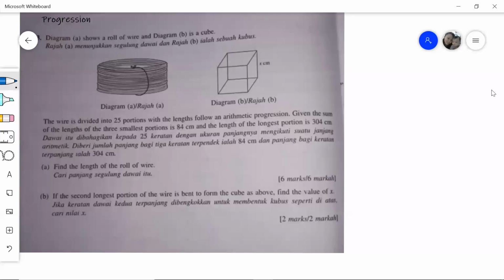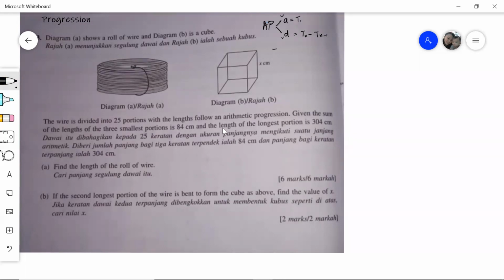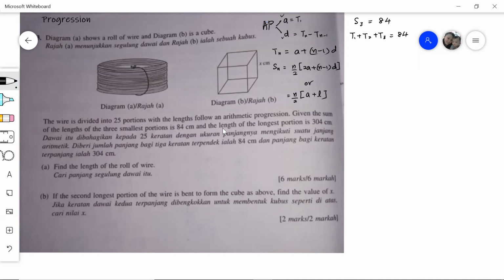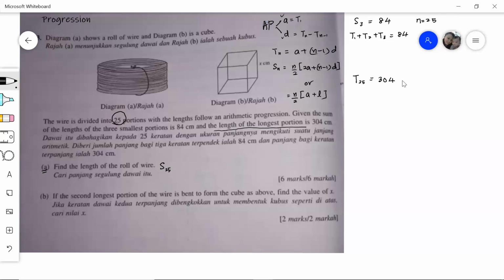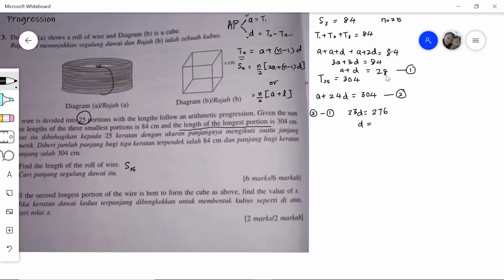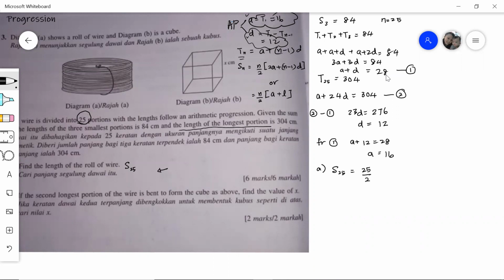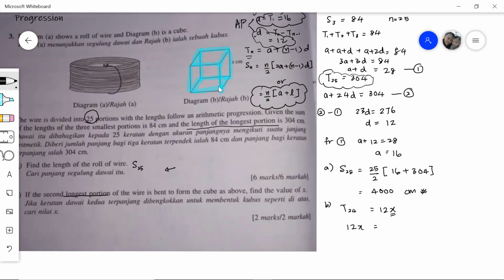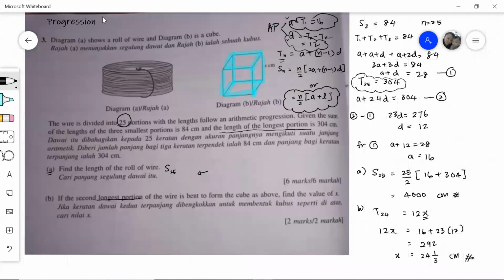F4 C5 Progression-Problem Solving